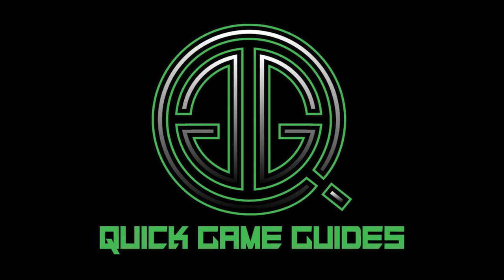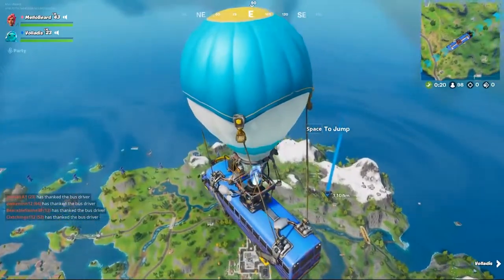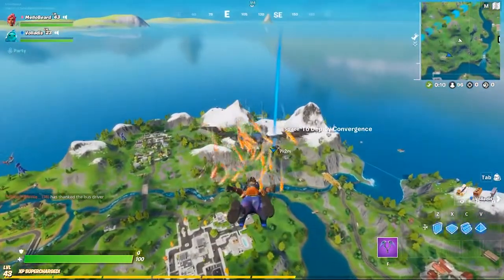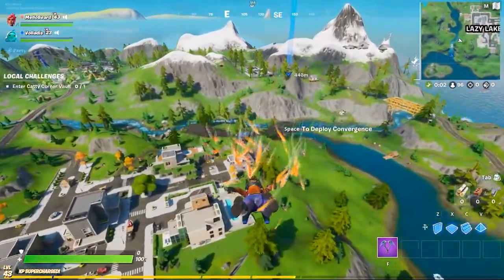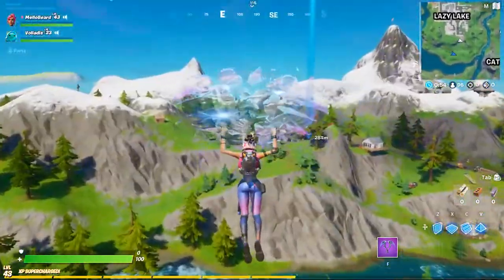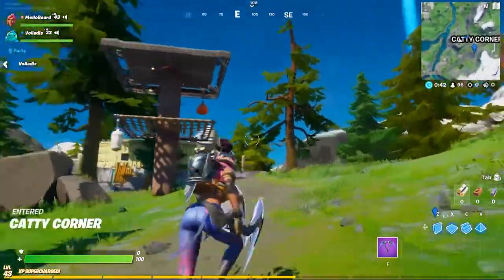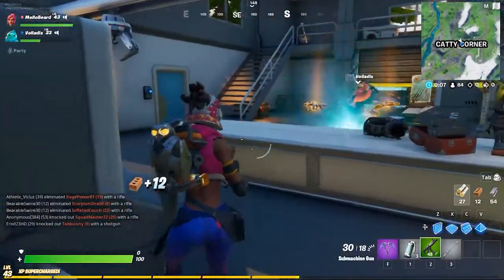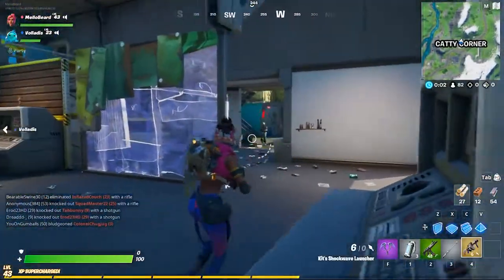Enter Catty Corner Vaults - Fortnite Season 3 (Week 1 Challenges)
Fortnite Season 3, week 1 challenge - Enter the Catty Croner Vault.

How to prepare, approach, and enter the Catty Corner Vault for the seasonal challenge.